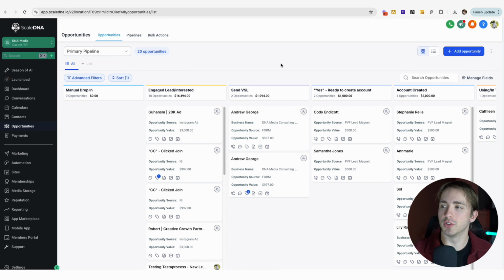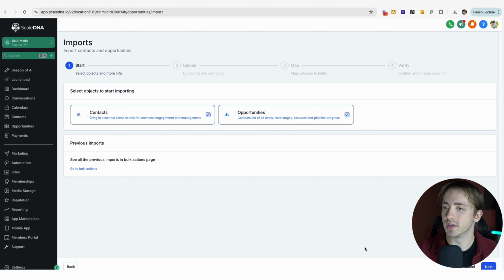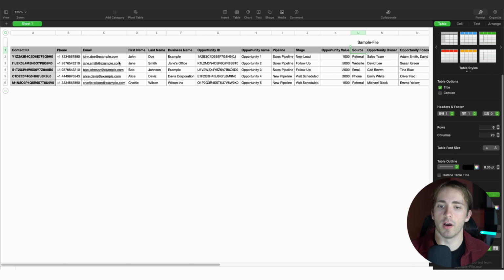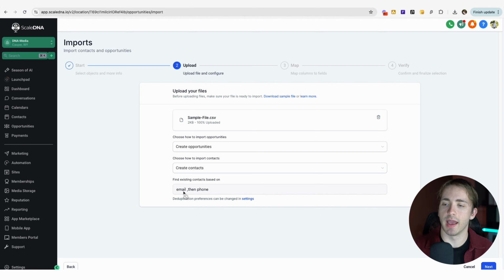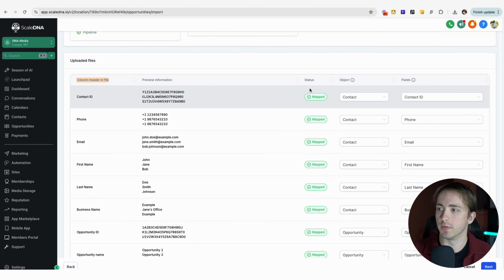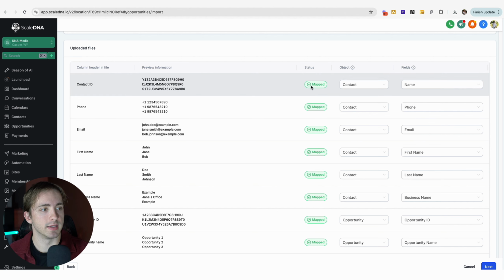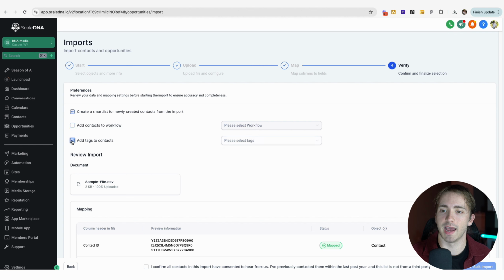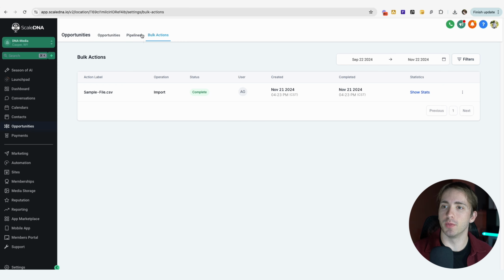CRM: Import Contacts and Opportunities Using a Single CSV File